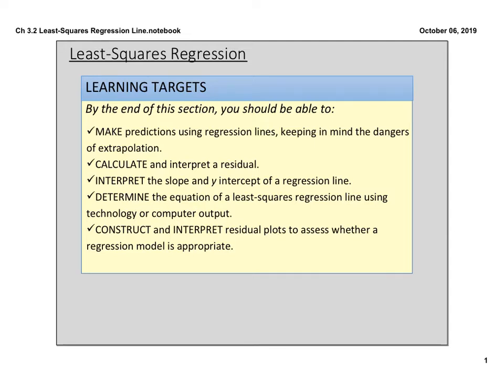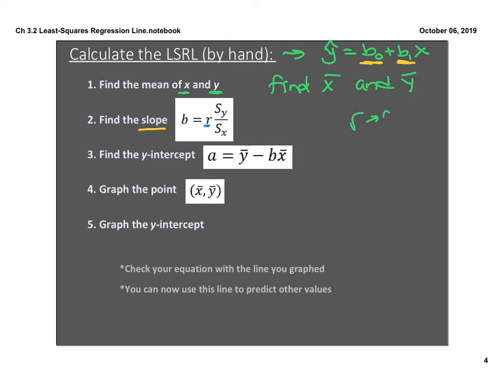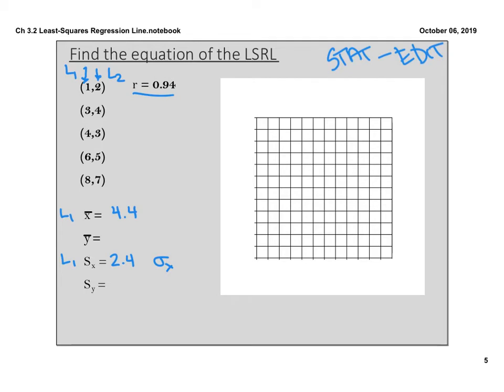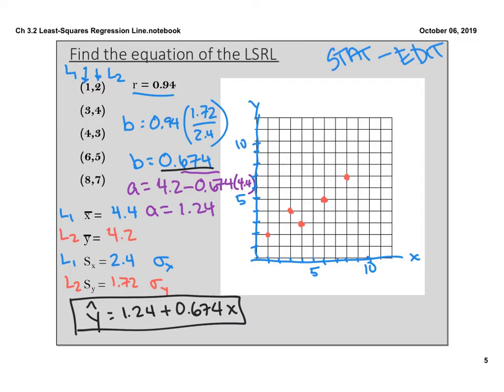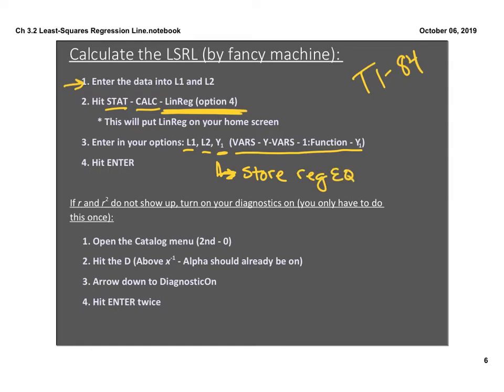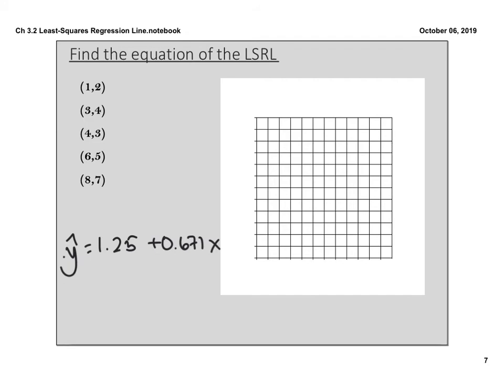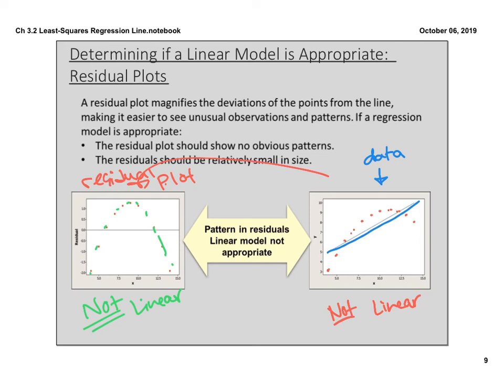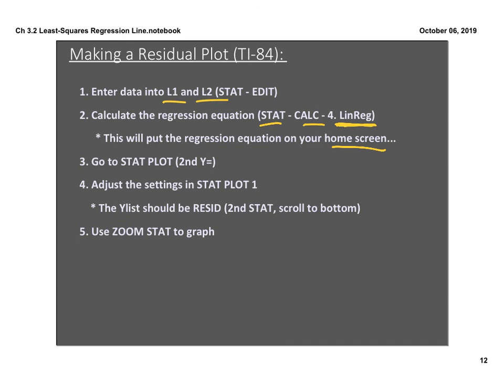Ch 3.2 Part 2 LSRL